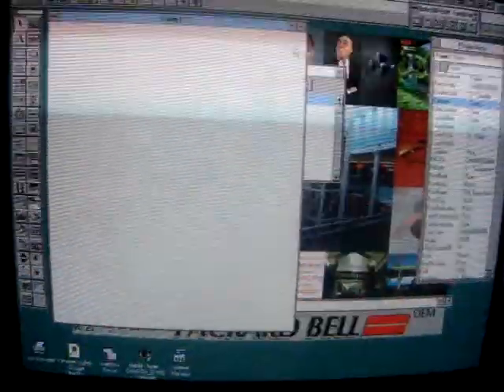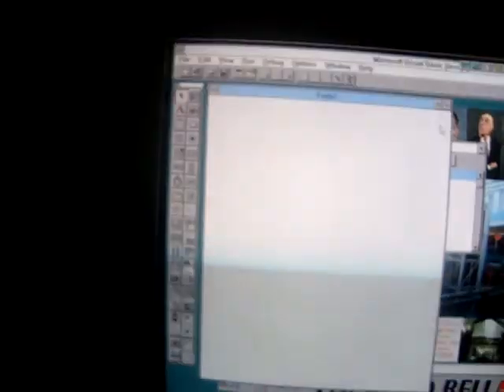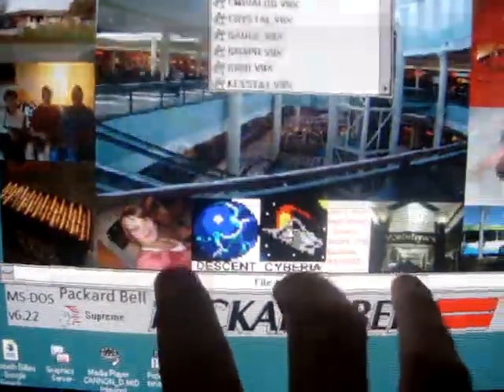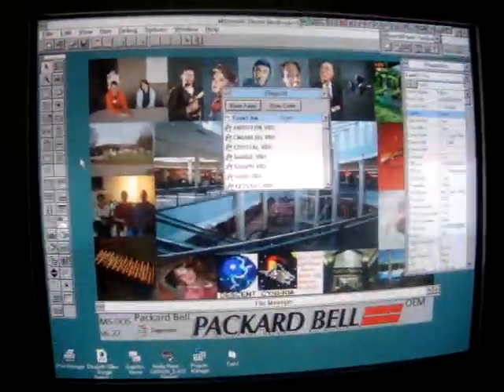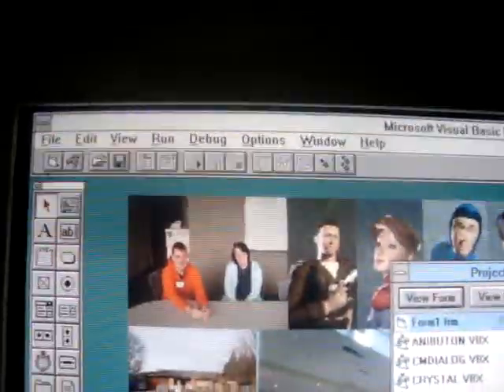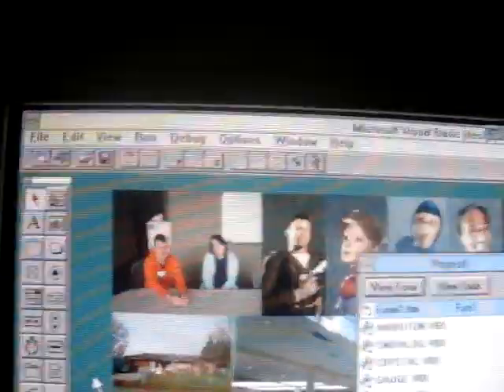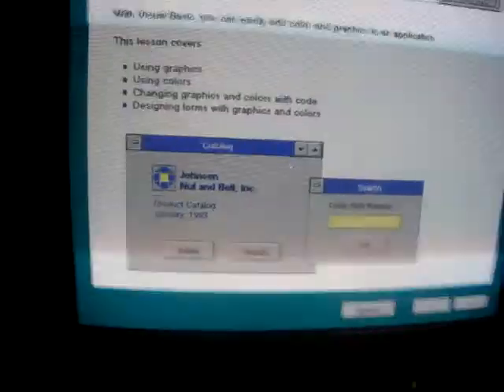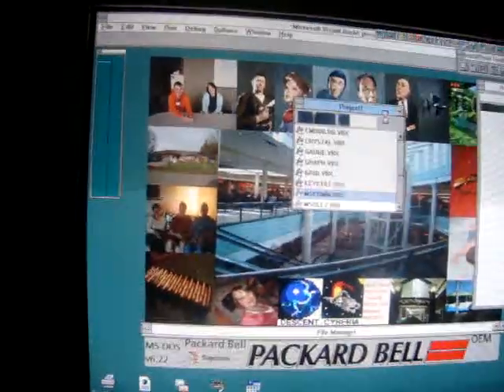Need Help on Using Microsoft Visual Basic 3.0 for Win3.1